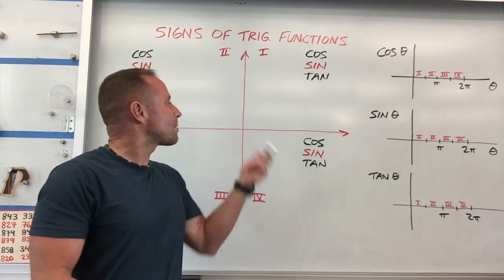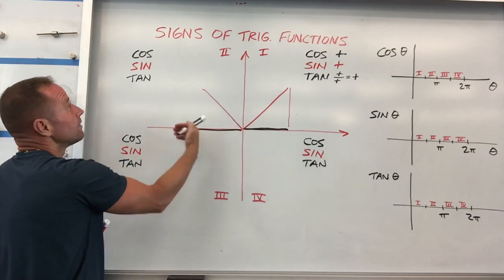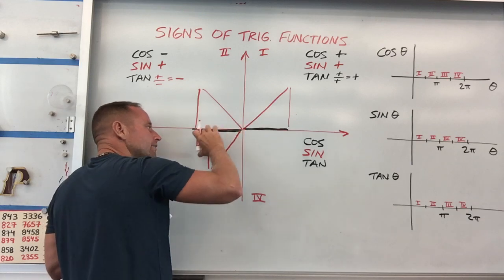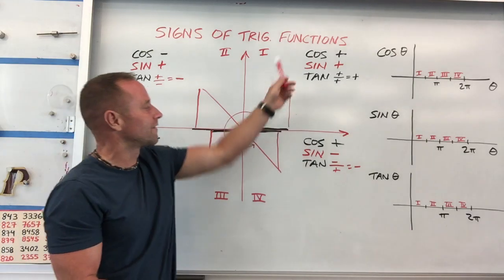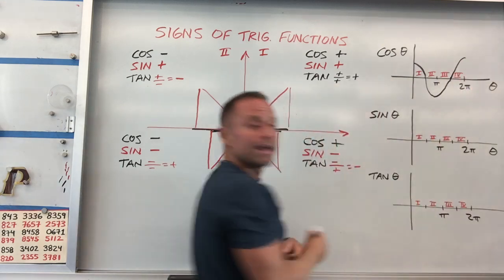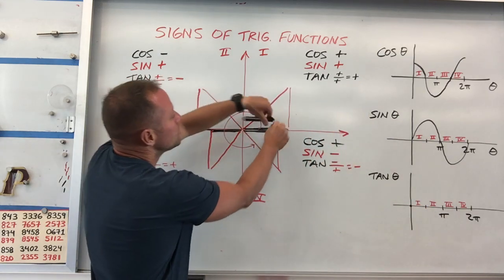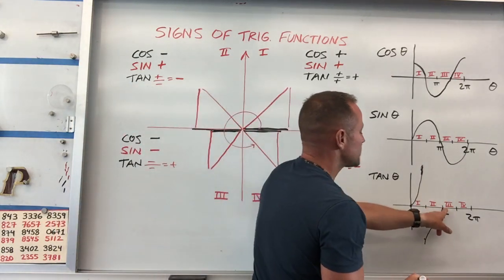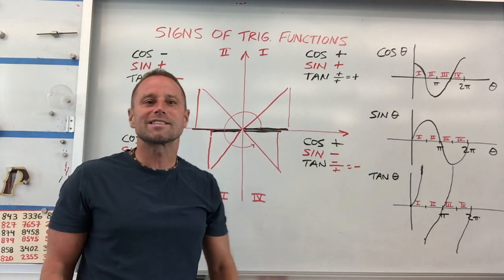Trig Function Signs & Graphs: Signs of Sine, Cosine, and Tangent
An easy way to think about the signs of trigonometric functions in the four quadrants and how to use the idea to quickly generate graphs of those functions. Thinking of cosine as a machine that peels off the shadow of a hypotenuse onto the (adjacent) horizontal axis and sine as a machine that peels off the vertical (opposite) component is a very powerful visualization when doing trigonometry.